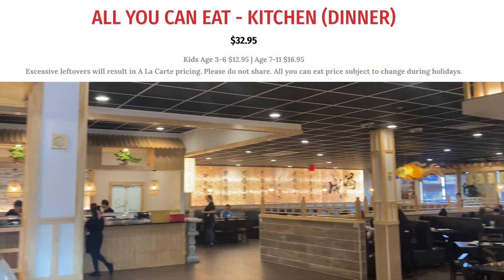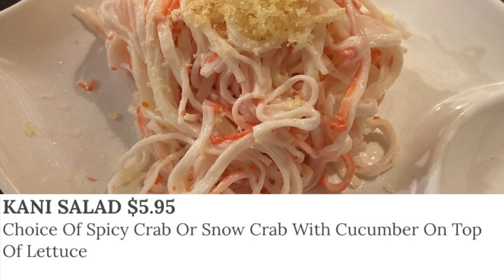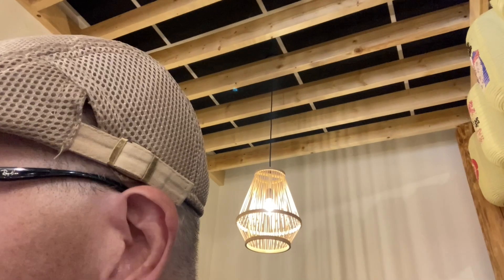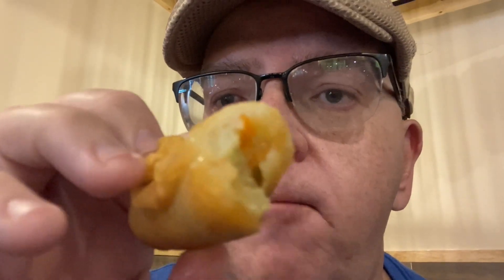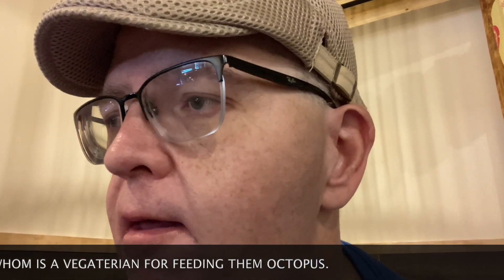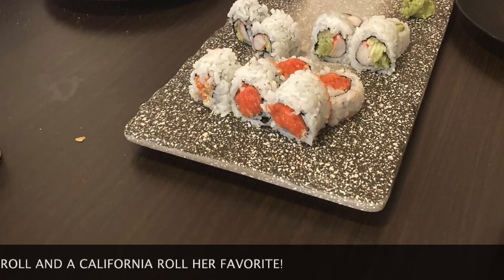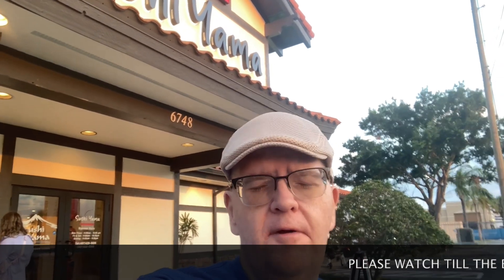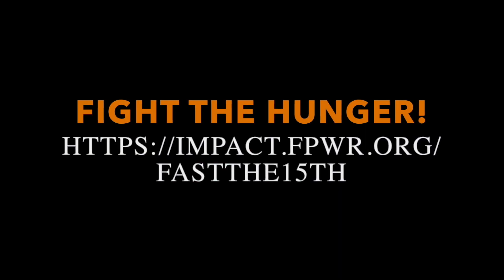NEW AYCE | Sushi Yama - Great Rolls,Great Apps, NICE Decor! - Close to Universal! ⭐️ ⭐️ ⭐️ ⭐️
We were in the mood to try something new! Does it live up to the hype? Let's find out.